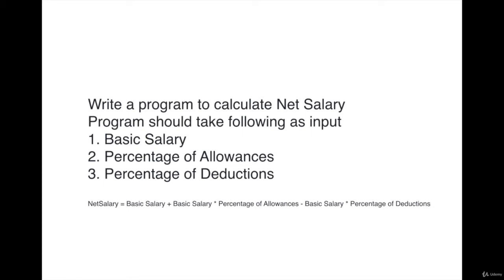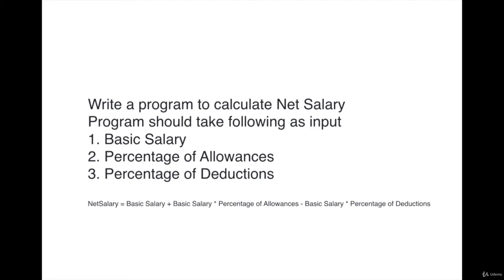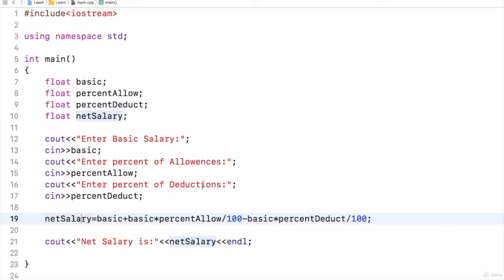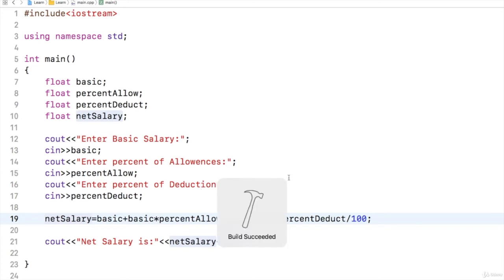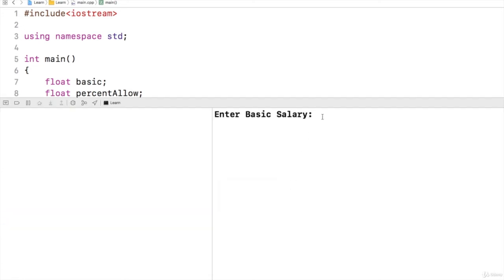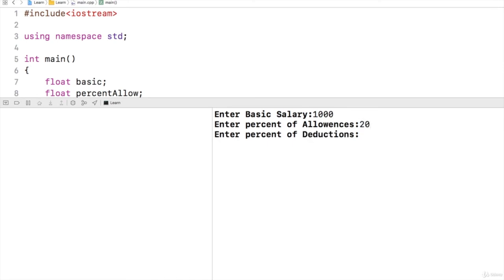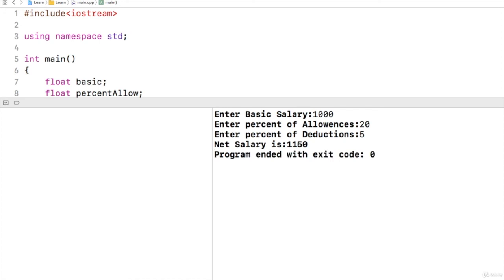33 Student Exercise #2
Student Exercise #2